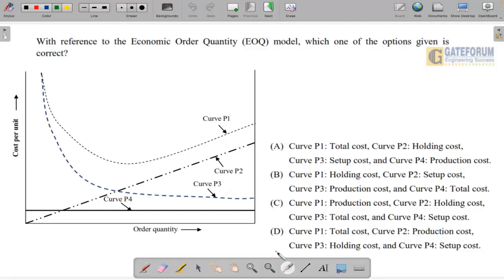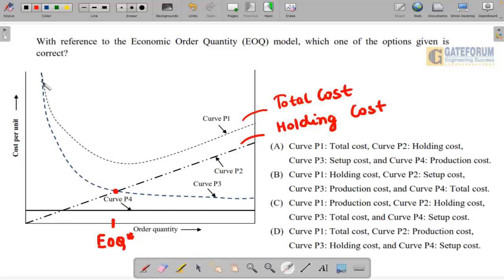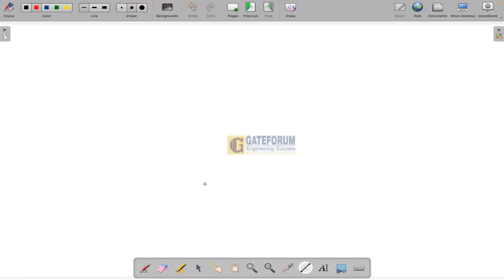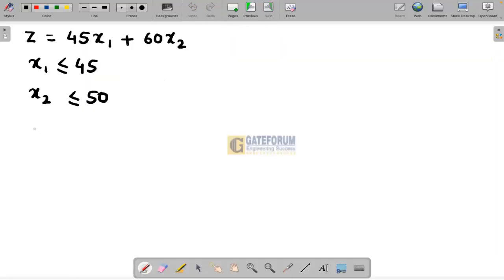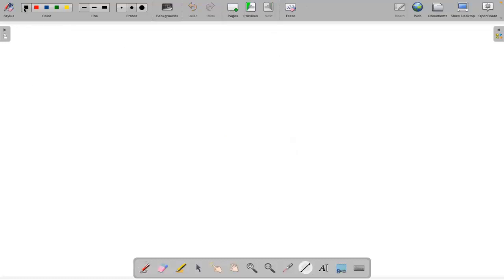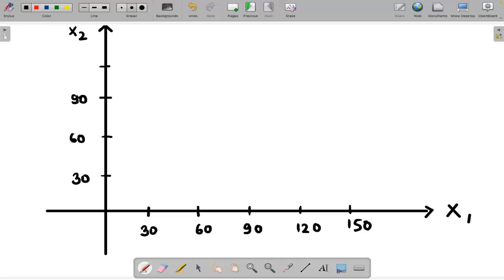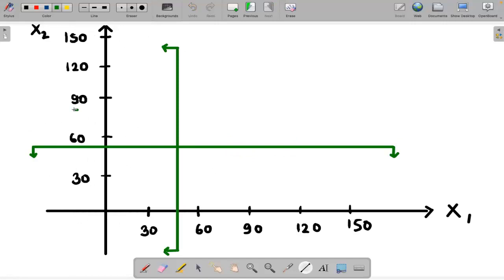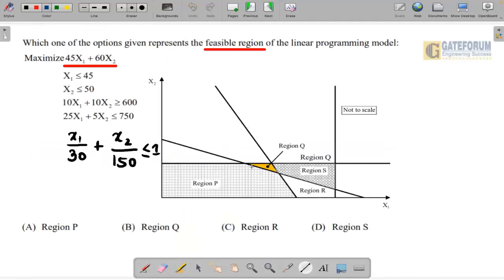GATE 2023 Exam Solutions I Industrial Engineering I Mechanical Engineering